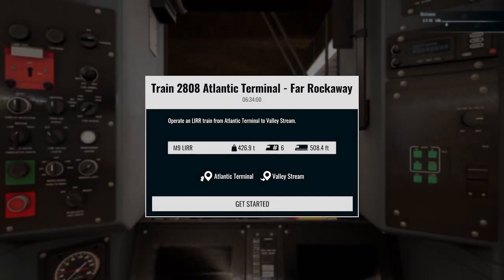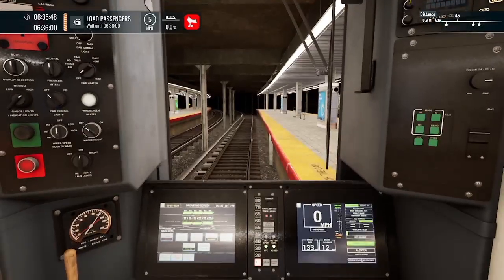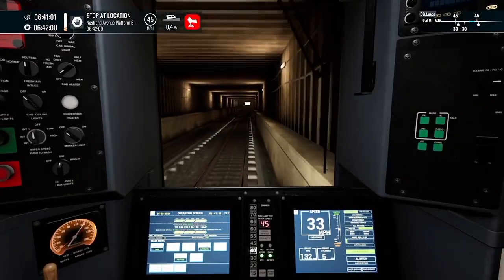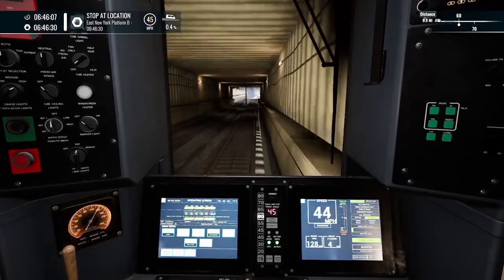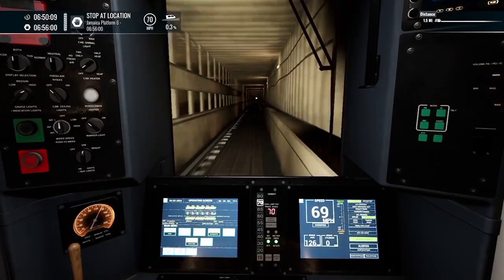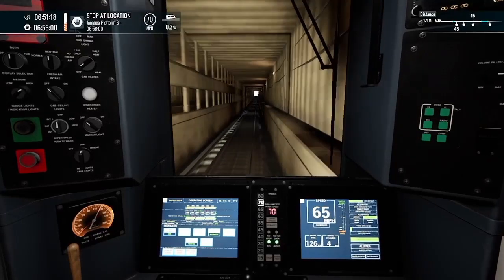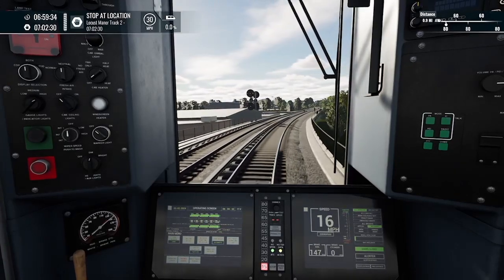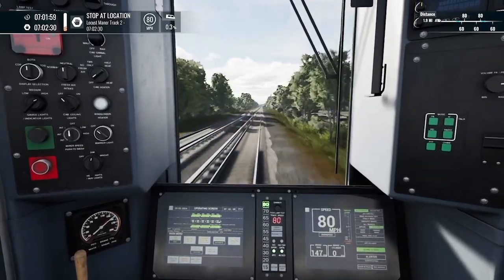LIRR Train 2808 Atlantic Terminal to Far Rockaway (TSW4)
Today we are taking the M9 out for a run between Atlantic Terminal and Vally Stream. Enjoy.